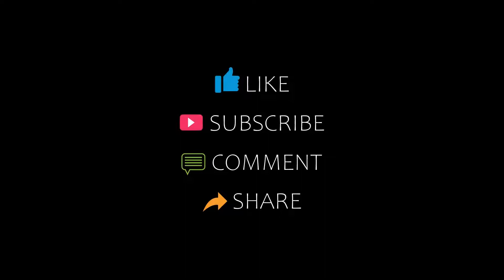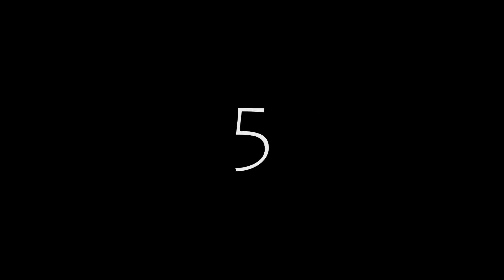Top 5 Recommended Hotels In Ballymoney | Best Hotels In Ballymoney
Queries Solved:
1) Top 5 Recommended Hotels In Ballymoney
2) Top 5 Hotels In Ballymoney
3) Top Five Hotels In Ballymoney
4) Top 5 Romantic Hotels In Ballymoney
5) 5 Best Hotels For Couples In Ballymoney
6) Hotels In Ballymoney
7) Best Hotels In Ballymoney
8) Top 5 Luxury Hotels In Ballymoney
9) Luxury Hotel In Ballymoney
10) Luxury Hotels In Ballymoney
11) Luxury Stay In Ballymoney
12) Top 5 4 Star Hotel In Ballymoney
13) Best 4 Star Hotel In Ballymoney
14) 4 Star Hotel In Ballymoney

Track Title: Subway Dreams
Artist: Dan Henig